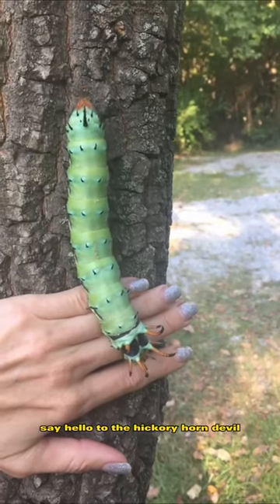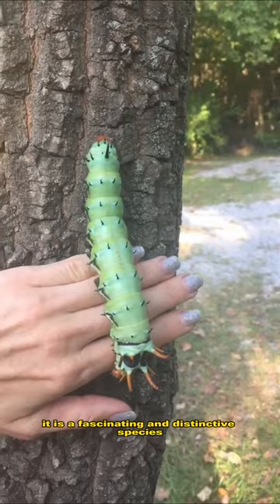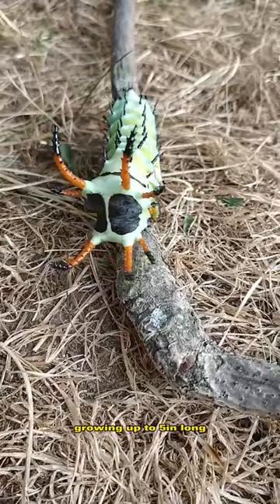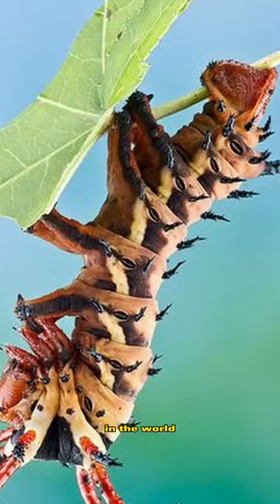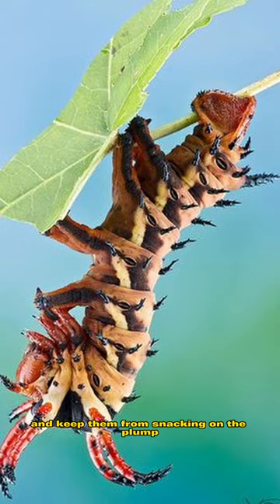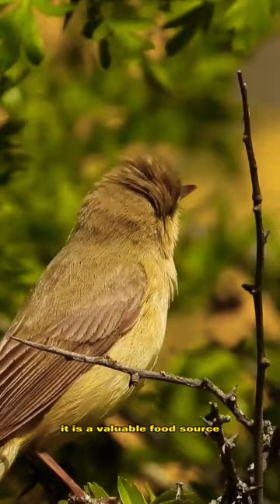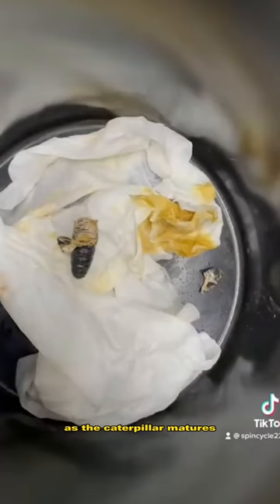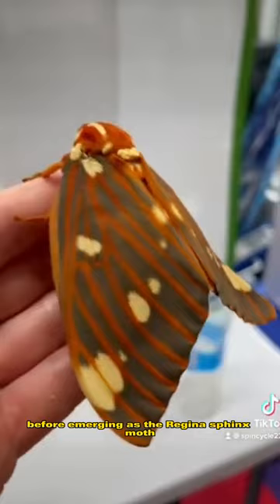Hickory Horned Caterpillar | One of Nature's Greatest Bluff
The Hickory Horned Devil, also known as the Regal Moth Caterpillar, is a fascinating and distinctive species of caterpillar found in the Eastern regions of North America. With its vibrant green and blue stripes and two distinctive "horns" atop its head, this creature is truly a sight to behold.

Growing up to 5 inches long, it's one of the largest caterpillar species in the world, and its appearance is truly unlike any other. The two "horns" on its head are actually false eyespots, designed to intimidate predators and keep them from snacking on the plump, juicy caterpillar.

Despite its intimidating appearance, the Hickory Horned Devil is completely harmless and is, in fact, an important part of the ecosystem. Birds and other wildlife view it as a valuable food source, and it's an integral part of the food chain.

As the caterpillar matures, it goes through an incredible transformation, shedding its skin several times before emerging as the Regina Sphinx Moth. With its striking black and pink wings, this moth is a true beauty, and a testament to the remarkable power of nature's cycles.

So the next time you come across a Hickory Horned Devil, take a moment to appreciate its unique and striking appearance. This magnificent creature is a true wonder of the natural world, and it's sure to leave a lasting impression.